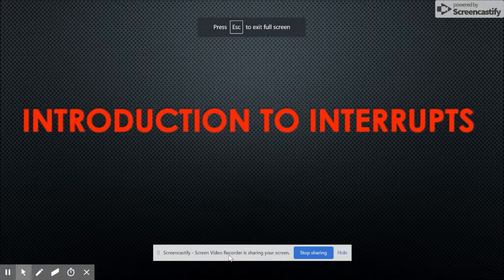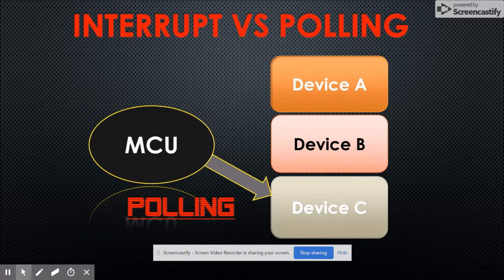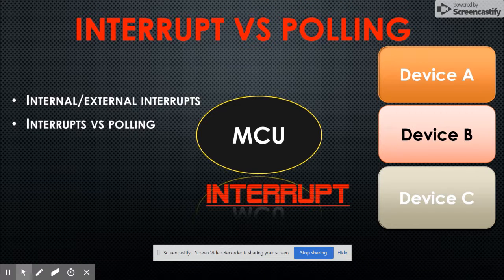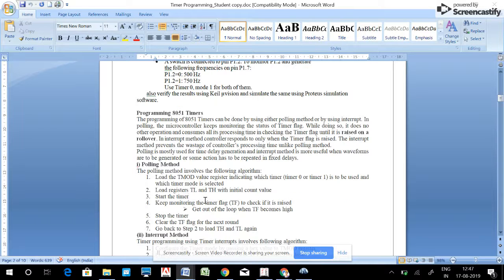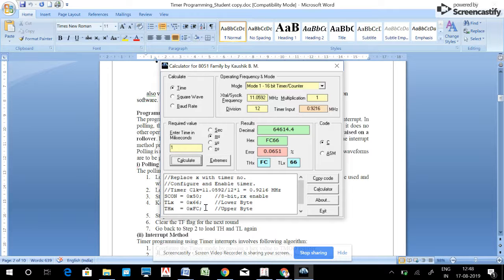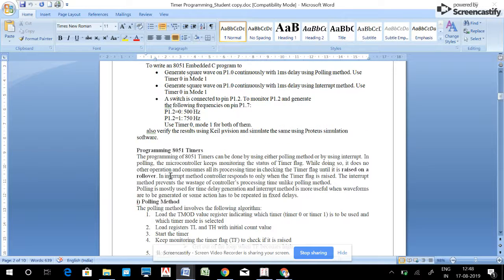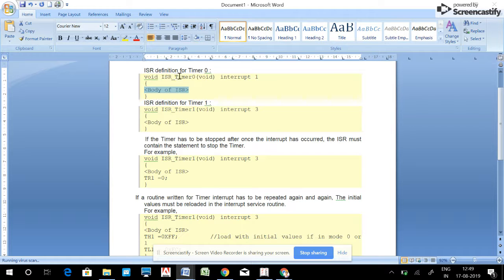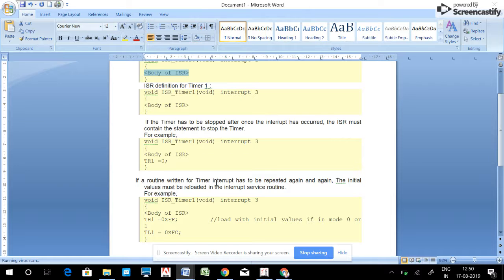11. 8051 TIMER AND INTERRUPT PROGRAMMING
This video tutorial explains you about  the difference between polling and interrupt method.
and how to write an 8051 Embedded C program to
• Generate square wave on P1.0 continuously with 1ms delay using Polling method. Use Timer 0 in Mode 1
• Generate square wave on P1.0 continuously with 1ms delay using Interrupt method. Use Timer 0 in Mode 1
also how to verify the results using KEIL UVISION and simulate the same using PROTEUS simulator.

Dr.M.POONGOTHAI, ASSOCIATE PROFESSOR, CIT,ECE.